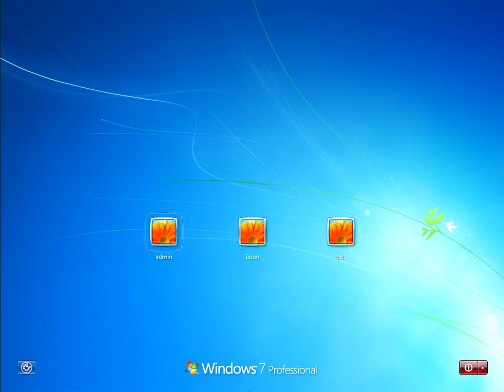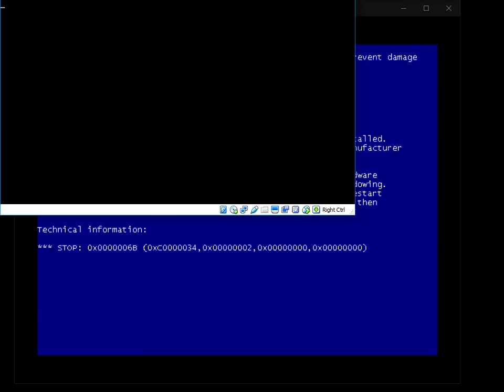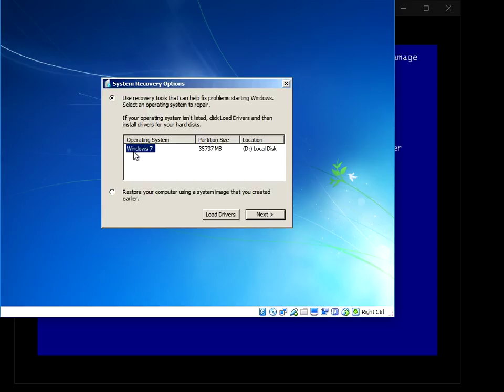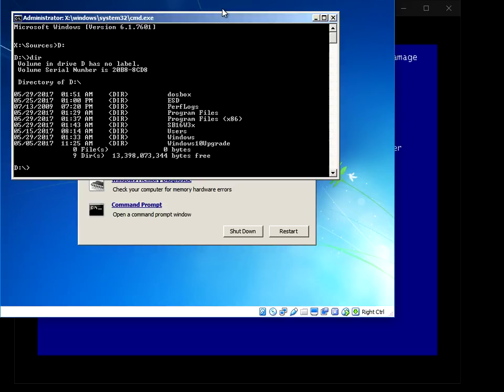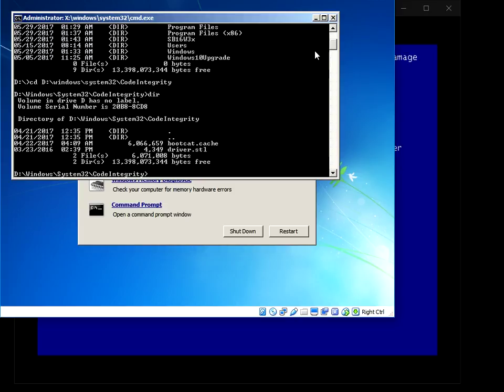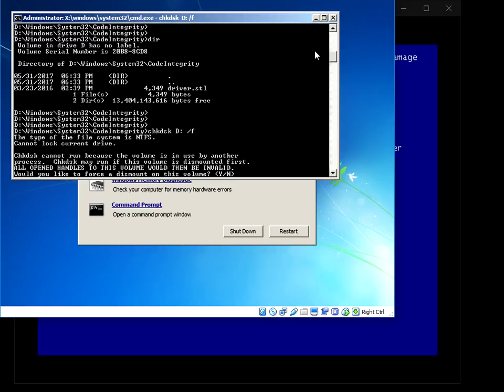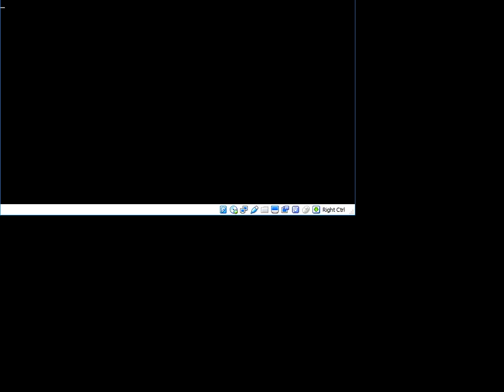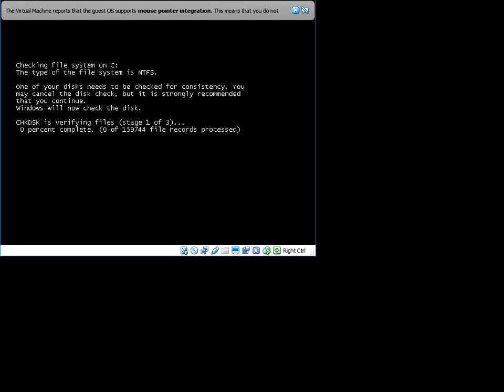How To Fix Process1 Initialization Failed (Stop Code 0X0000006B)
Hi, In this video I will show you How To Fix Process1 Initialization Failed (Stop Code 0X0000006B)

The commands I run in this video in the command prompt are as follows

D:
cd D:\Windows\System32\Codeintegrity
del bootcat.cache

chkdsk D: /f